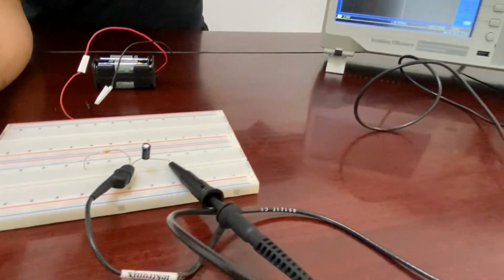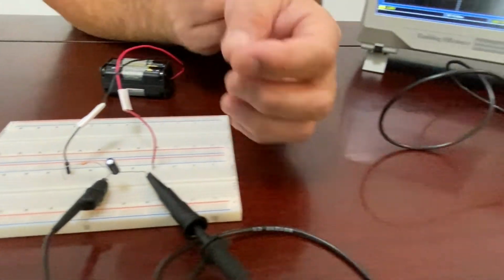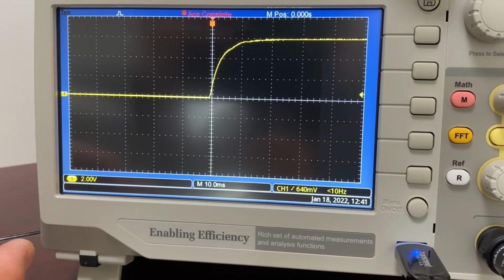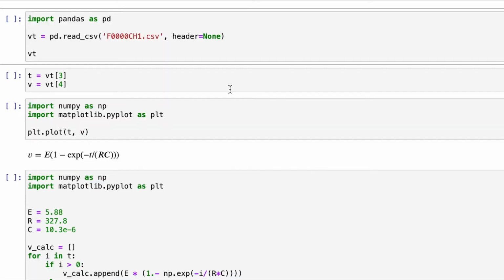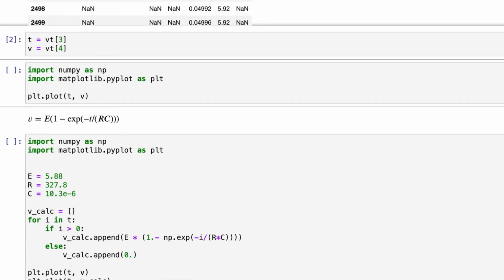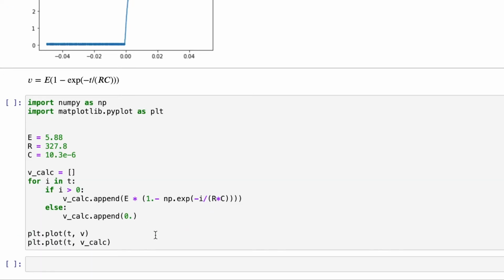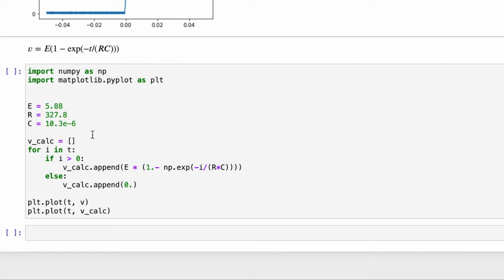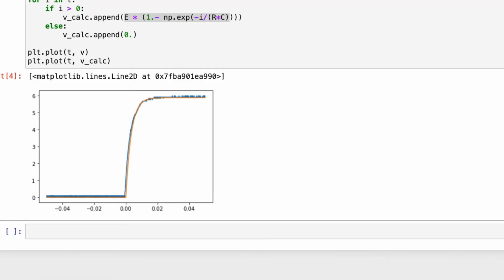R-C Circuit (Charging Capacitor)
I measure the voltage of a charging capacitor using an oscilloscope.
I compare the measured values with the calculated values and confirm our calculation.